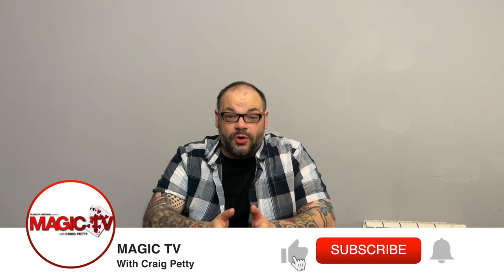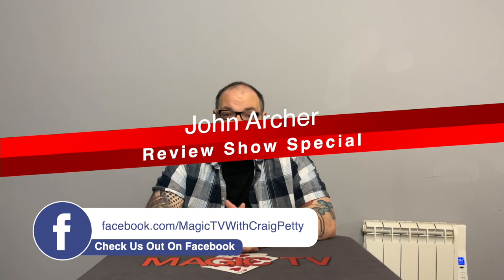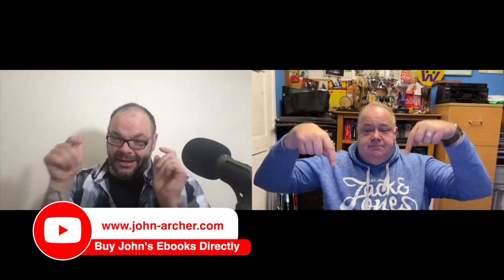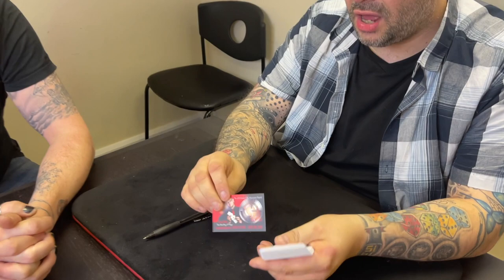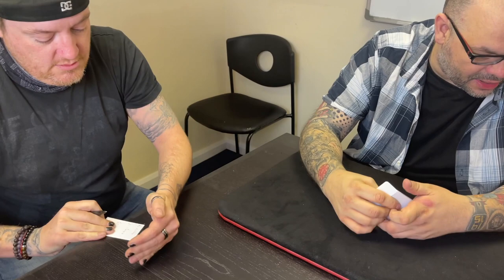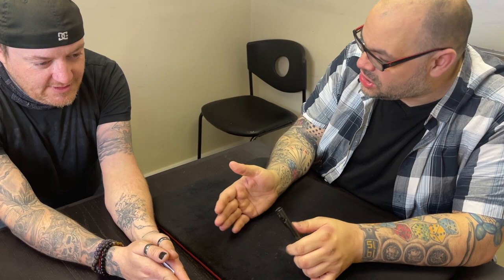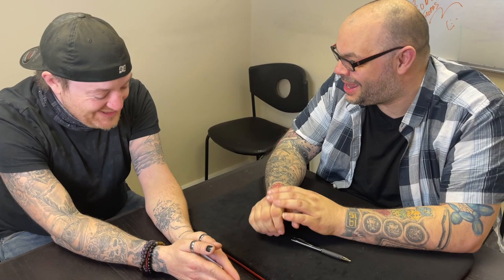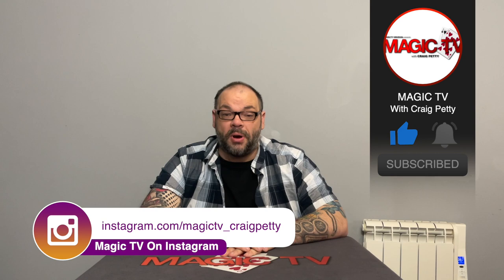John Archer - Reviewing 311 & Ten Green Bottles | Review Show Special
Every Sunday at 9pm Craig Petty uploads a Review Show Special.  This is where Craig looks at a magic dealer, a magic producer or a creator of magic and reviews some of their products.  This is a great chance to highlight some of the hidden gems that have been released to the magic community in the past that you might not be aware of.

This week Craig looks at two new ebooks by John Archer.  Both of these books are mentalism routines and are really special.  In the review Craig talks about both products and reviews them.  You also see an interview with John Archer talking about his new ebooks.

You can buy both of these ebooks from

Magic Shorts - Everyday At 2PM!👇👇👇

In this video series Craig and Magic TV upload shorts videos that are sub one minute and designed specifically for mobile devices. If you like your magic quick and snappy then this is the Playlist for you!